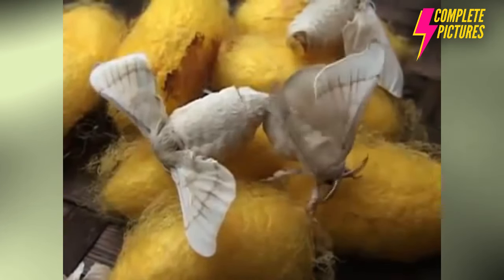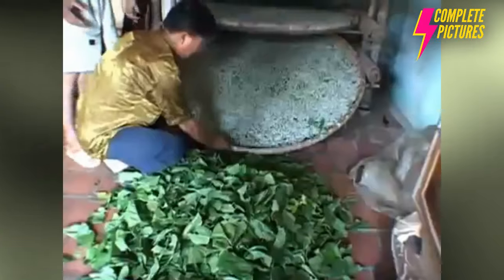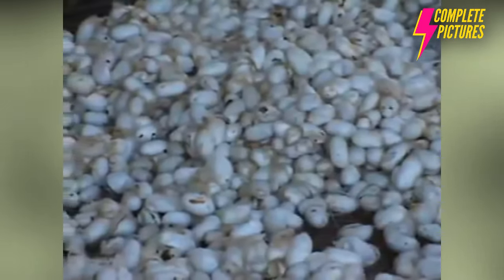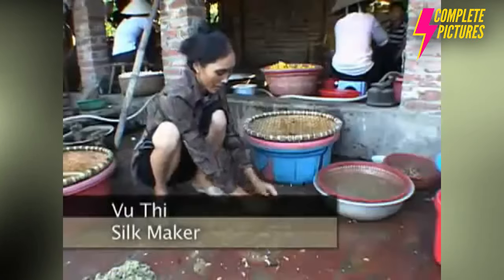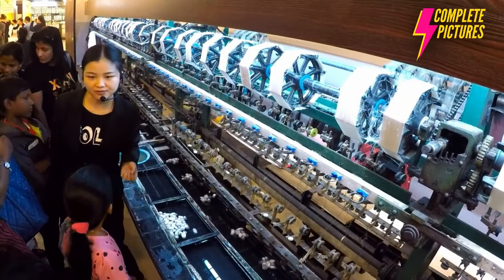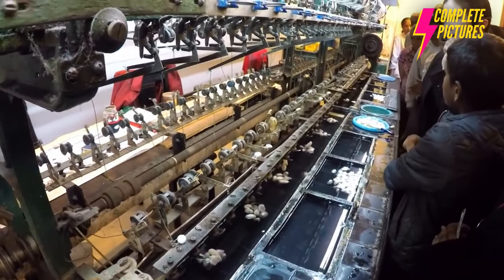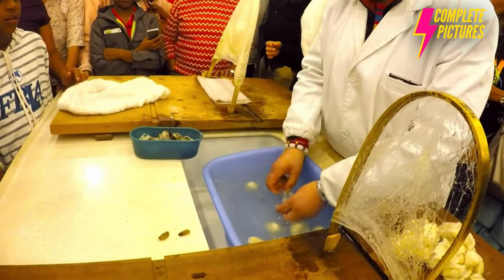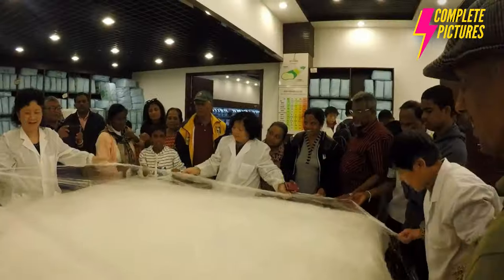Silk Worm farming and harvesting process - How is silk made in China? silk production process steps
The silkworms are fed with mulberry leaves, and after the fourth moult, they climb a twig placed near them and spin their silken cocoons. The silk is a continuous filament comprising fibroin protein, secreted from two salivary glands in the head of each worm, and a gum called sericin, which cements the filaments. The sericin is removed by placing the cocoons in hot water, which frees the silk filaments and readies them for reeling. This is known as the de gumming process.[8] The immersion in hot water also kills the silkmoth pupa.

Single filaments are combined to form thread, which is drawn under tension through several guides and wound onto reels. The threads may be plied to form yarn. After drying, the raw silk is packed according to quality.
Stages of production

The stages of production are as follows:

    The female silkmoth lays 300 to 500 eggs.
    The silkmoth eggs hatch to form larvae or caterpillars, known as silkworms.
    The larvae feed on mulberry leaves.
    Having grown and moulted several times, the silkworm extrudes a silk fibre and forms a net to hold itself.
    It swings itself from side to side in a figure '8', distributing the saliva that will form silk.
    The silk solidifies when it contacts the air.
    The silkworm spins approximately one mile of filament and completely encloses itself in a cocoon in about two or three days. The amount of usable quality silk in each cocoon is small. As a result, about 2,500 silkworms are required to produce a pound of raw silk.[9]
    The intact cocoons are boiled, killing the silkworm pupa.
    The silk is obtained by brushing the undamaged cocoon to find the outside end of the filament.
    The silk filaments are then wound on a reel. One cocoon contains approximately 1,000 yards of silk filament. The silk at this stage is known as raw silk. One thread comprises up to 48 individual silk filaments.
Credit: All videos are under creative common license